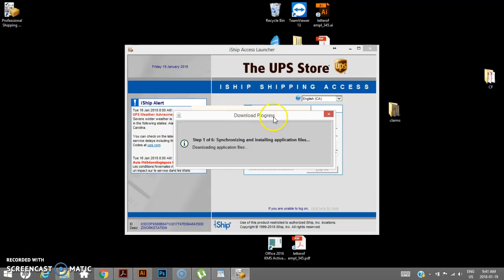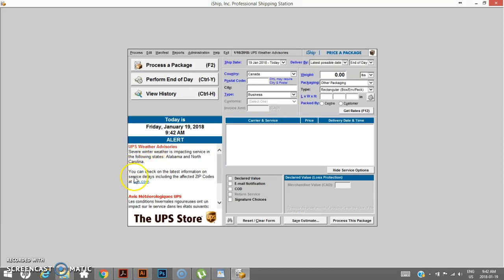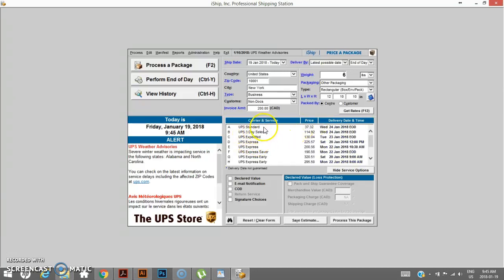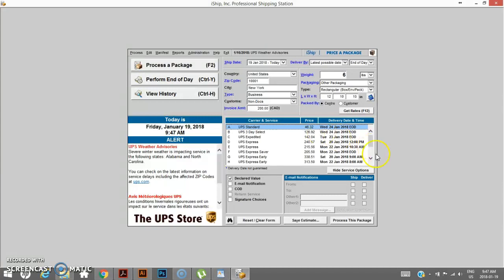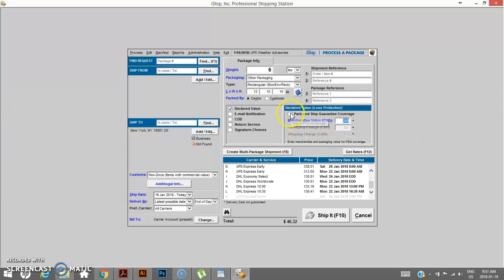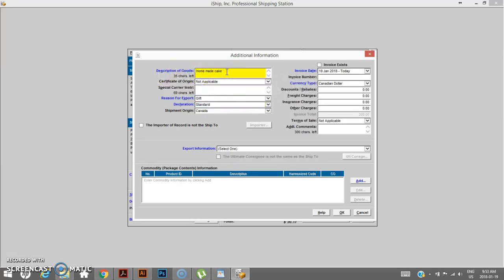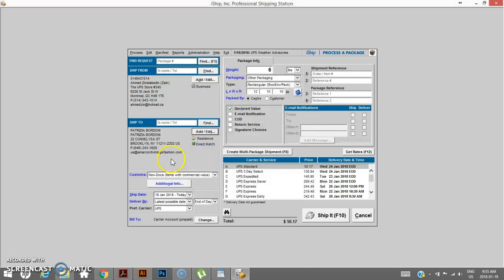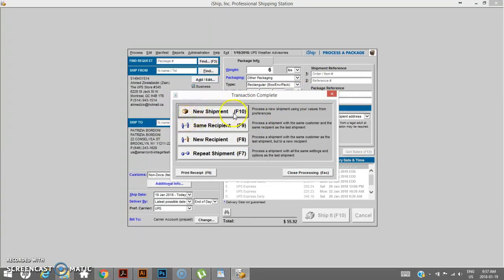Process a shipment (International)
How to process a shipment (International)